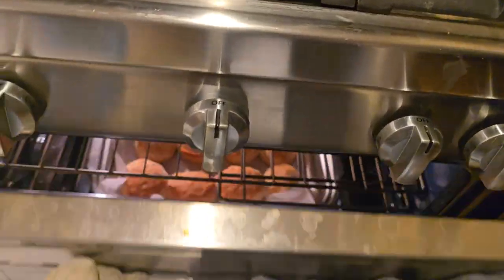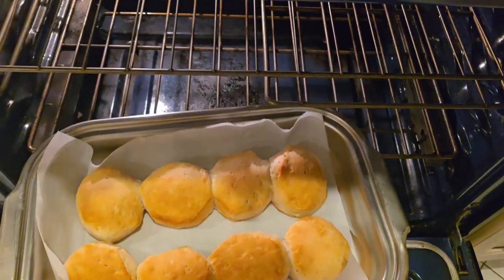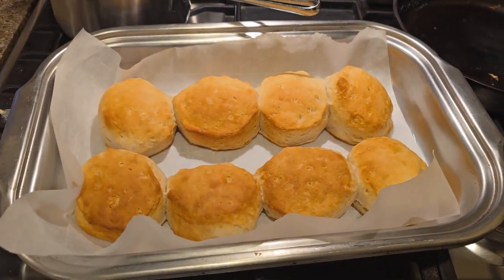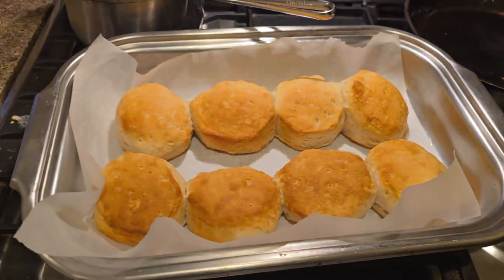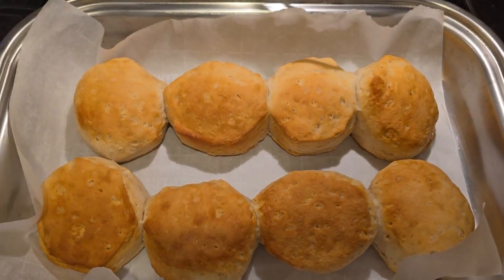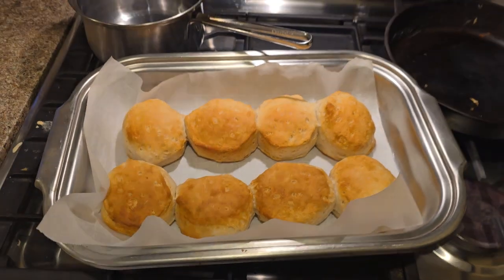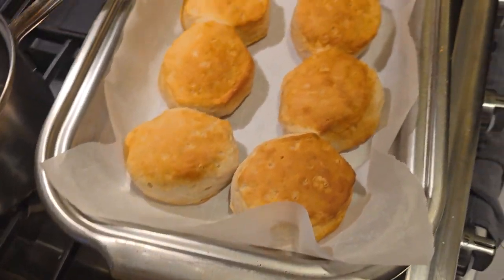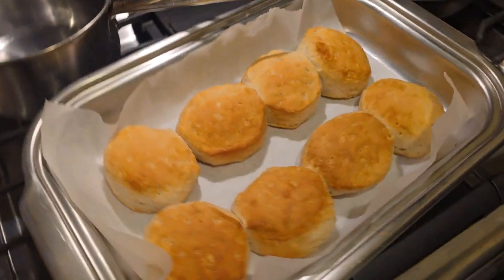Buttermilk Biscuits are Ready